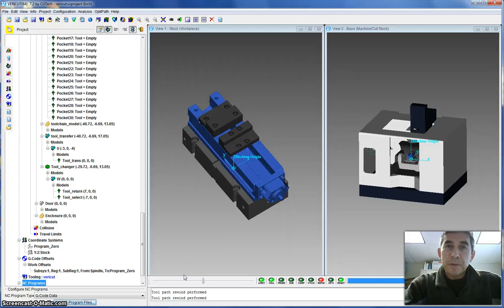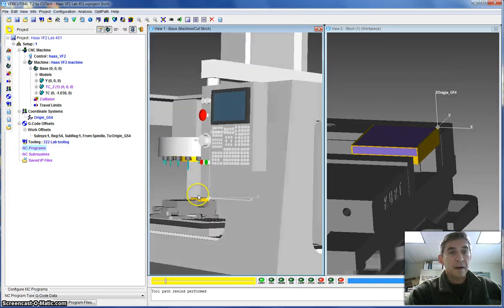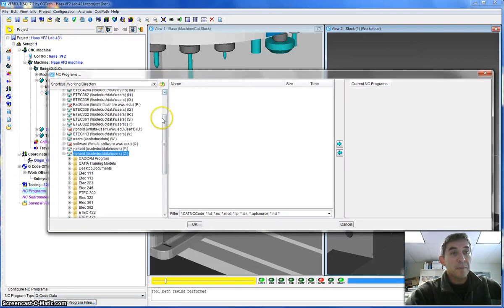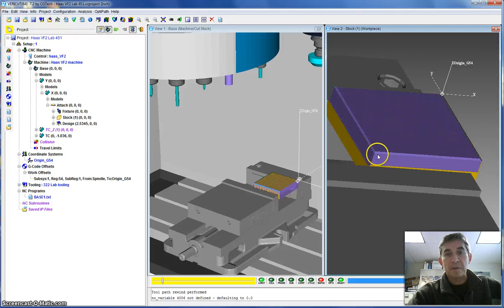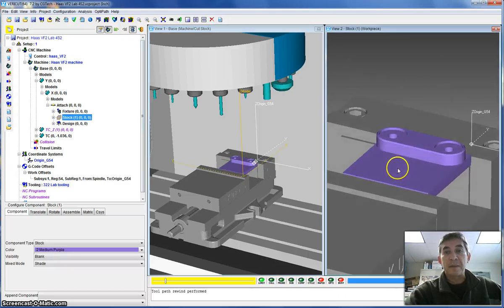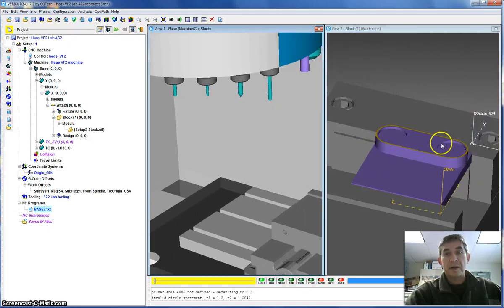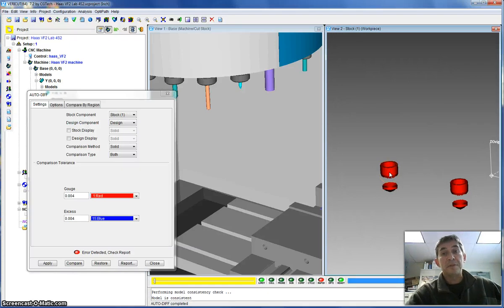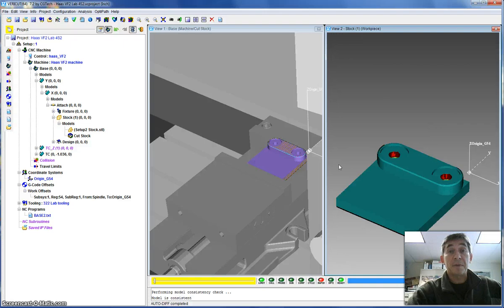Lab4 Vericut Simulation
Describes the set-up and use of the Vericut model provided to verify G&M manual programs created for Lab 4.